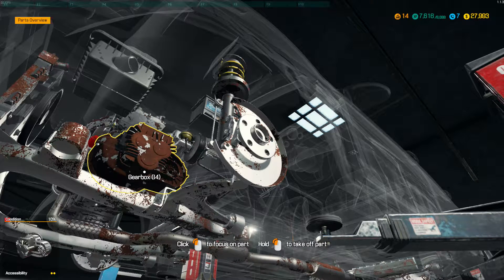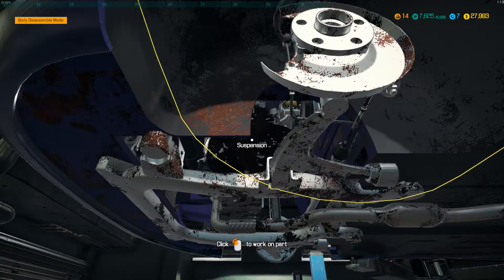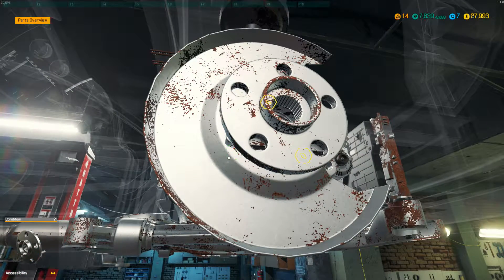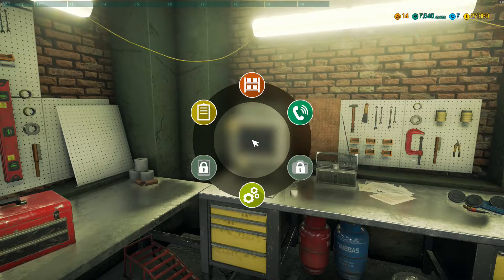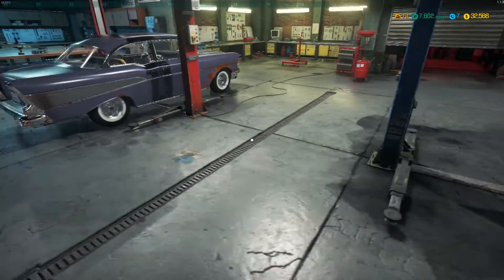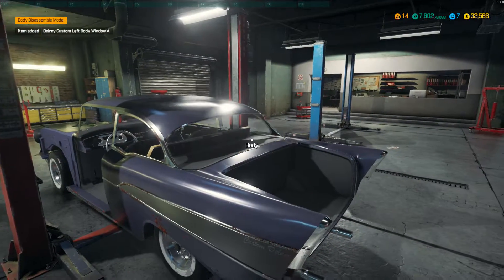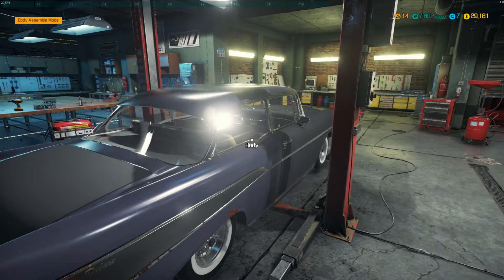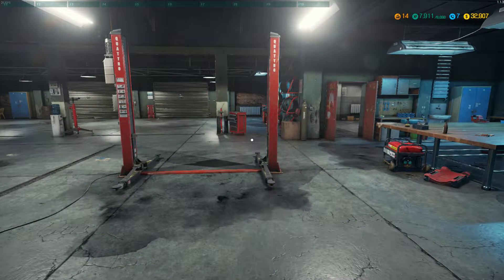Car Mechanic Simulator 2018 Lets Play EP 31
Build and expand your repair service empire in this incredibly detailed and highly realistic simulation game, where attention to car detail is astonishing. Find Classic Cars, Unique Cars in the new Barn Find module and Junkyard module. You can even add your self-made car in the Car Editor.